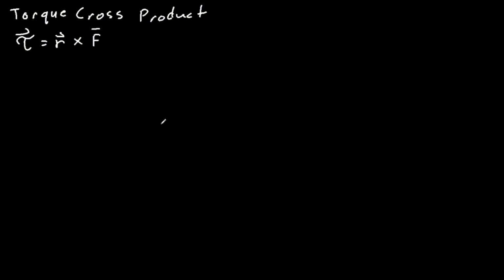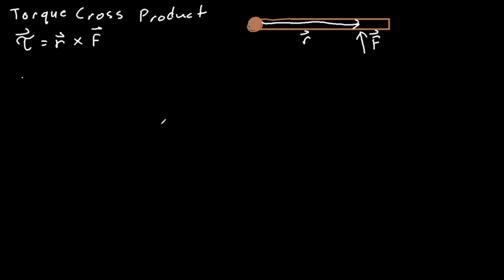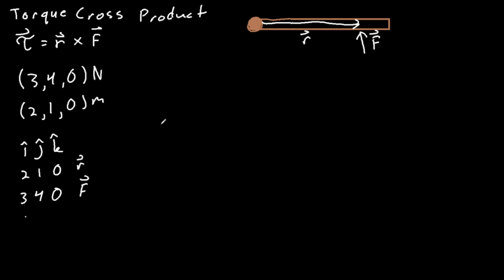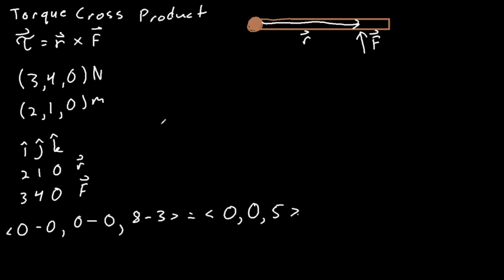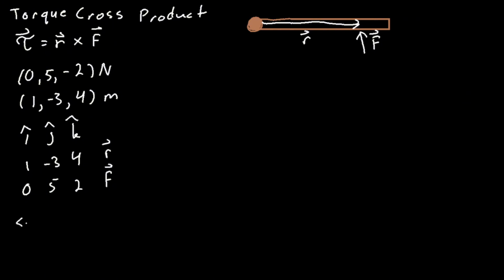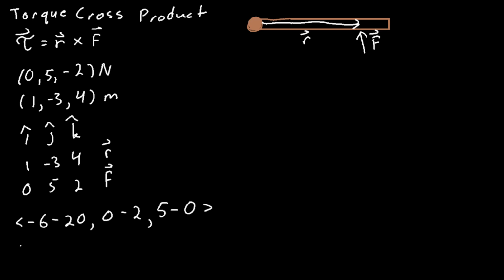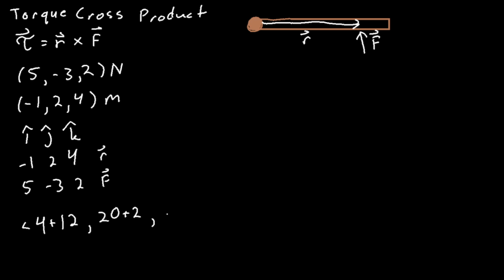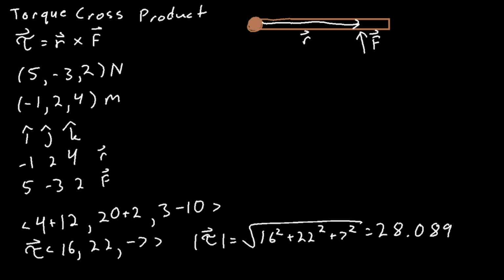Solving for Torque Using Cross Product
Covered Topics
- Formula
- Door Example
- Practice